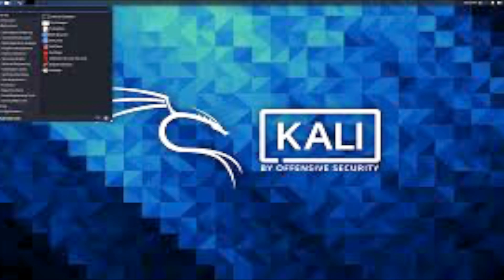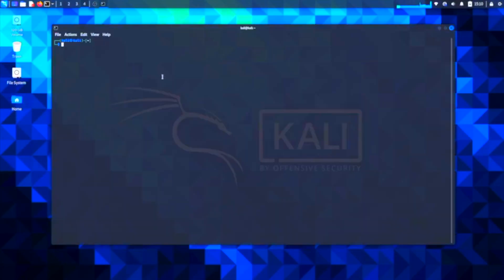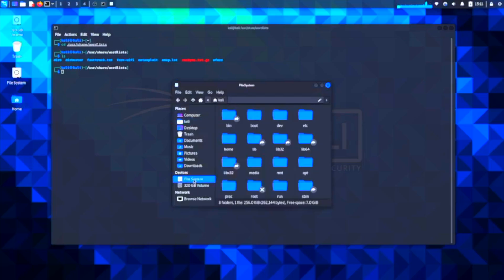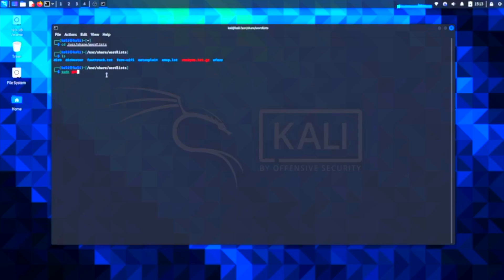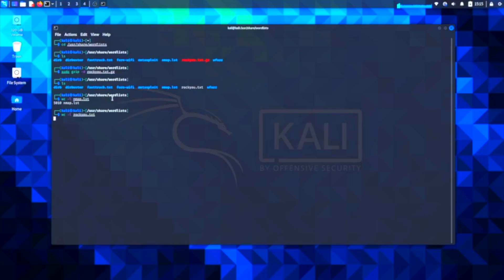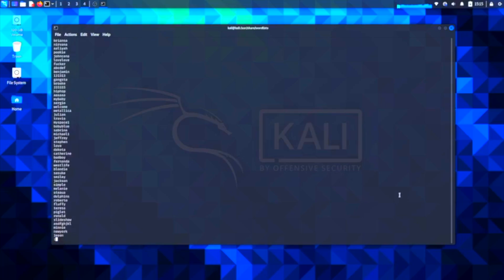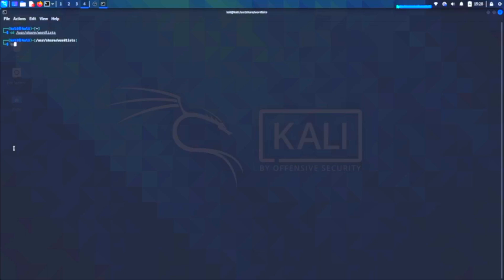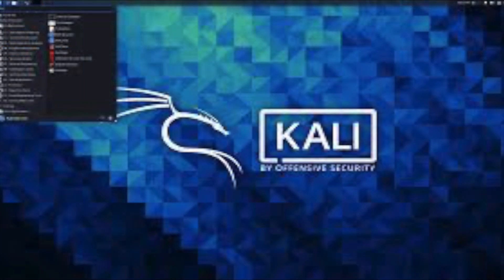Rockyou Wordlist In Kali Linux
Hi Friends welcome back to another new video and here I will  be telling you al about the rockyou wordlists in kali linux. please don't misuse this information. we won't be responsible for your deeds. Hope you will like the video.

Promote or encourage Any illegal activities
all contents provided by This Channel is

Follow me on:
Vimeo-